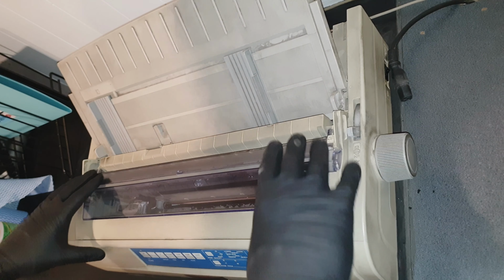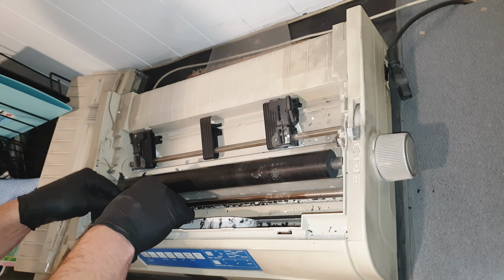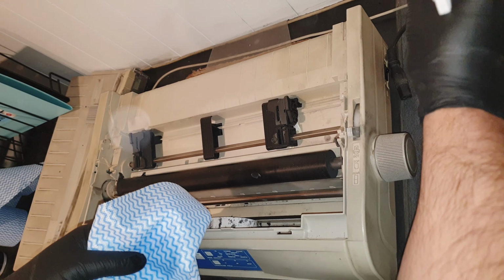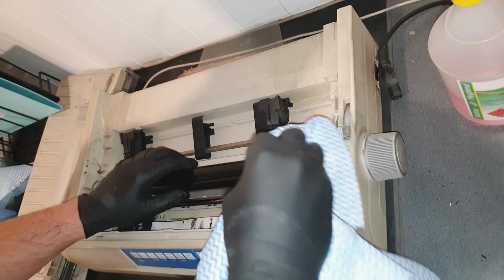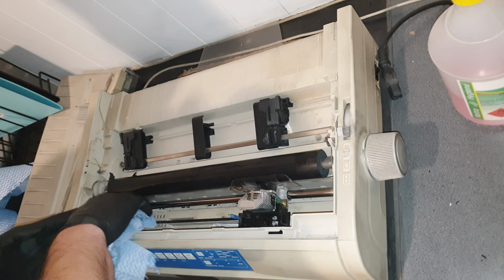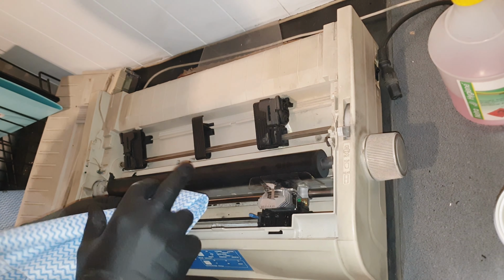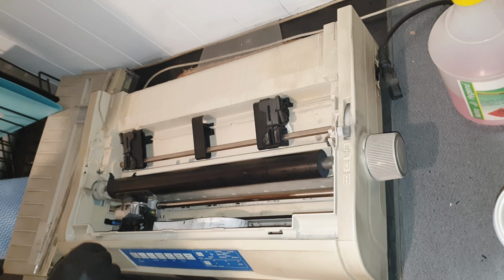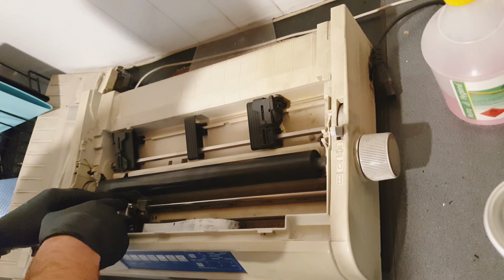OKI / Dot Matrix Printer Service/Fix